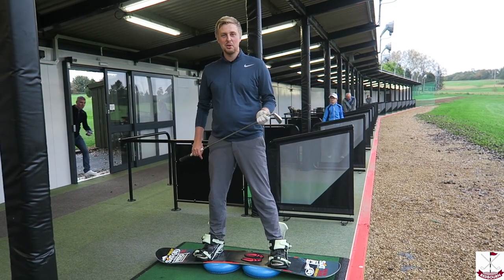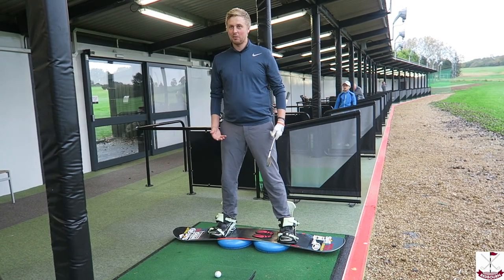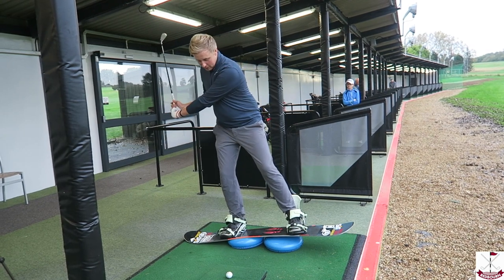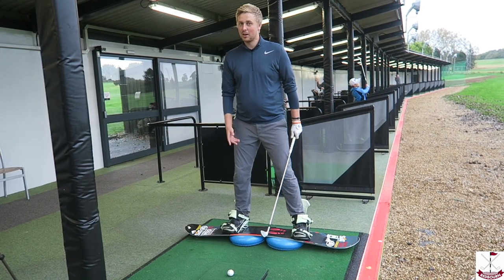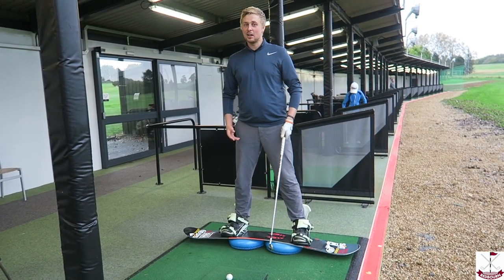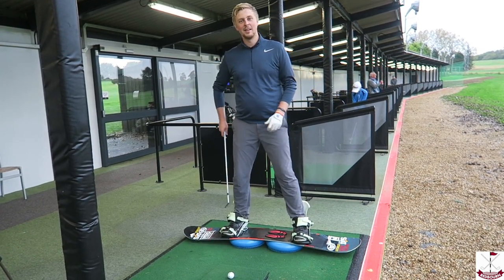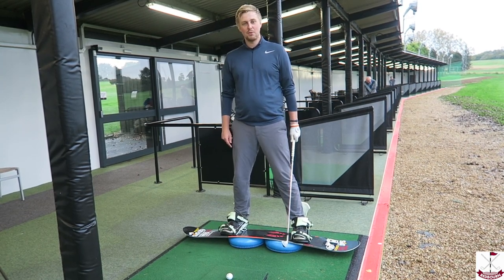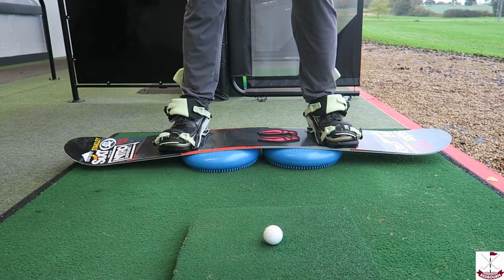Lee Martindale - Tip Of The Day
Snowboarding meets golf?